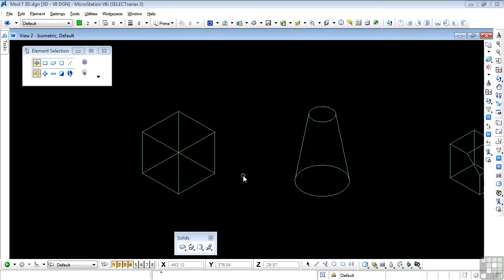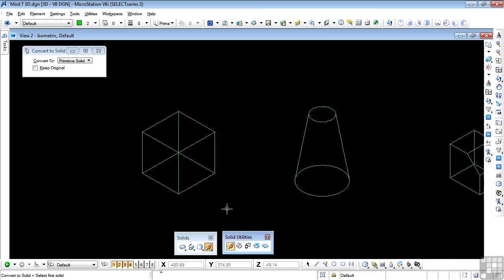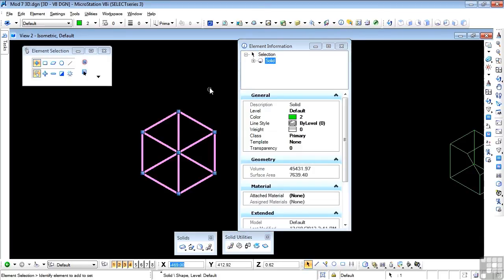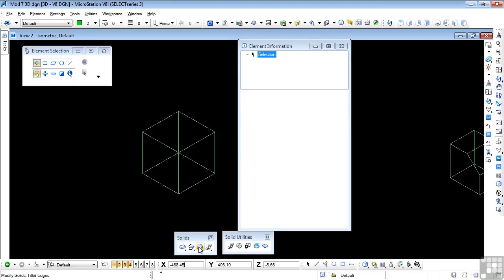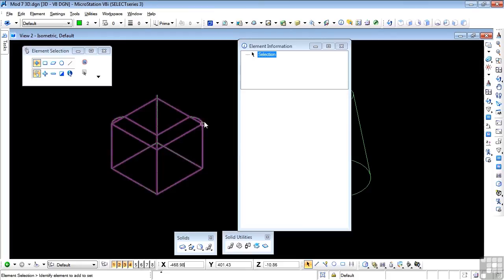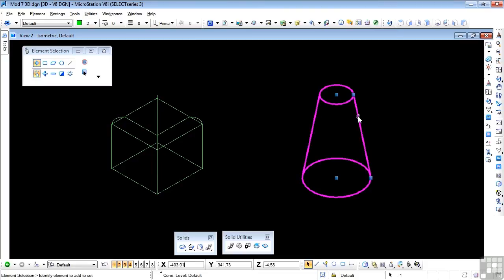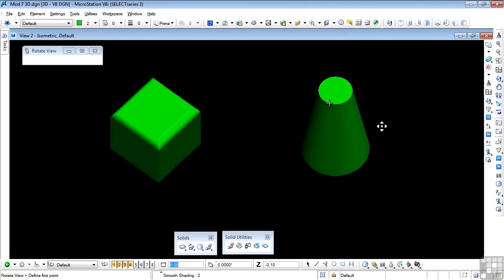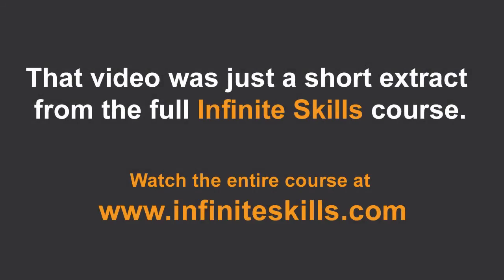Bentley MicroStation V8i 3D Tutorial | Convert To Solid